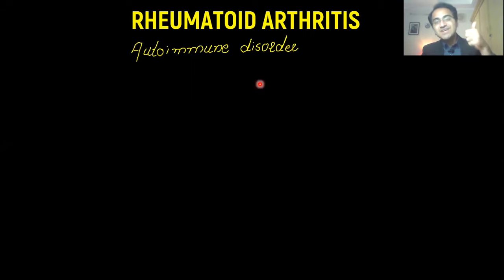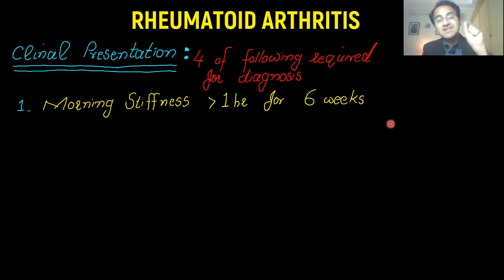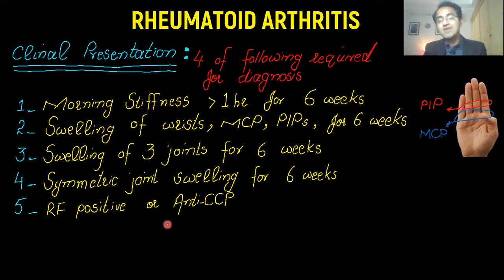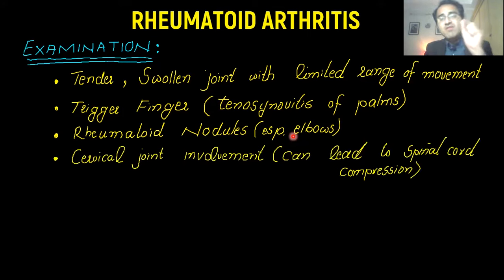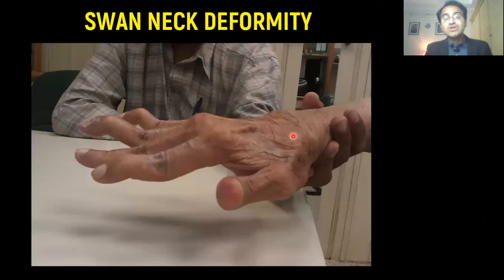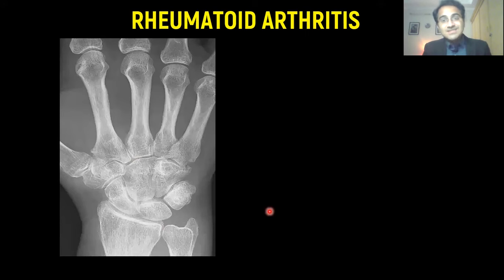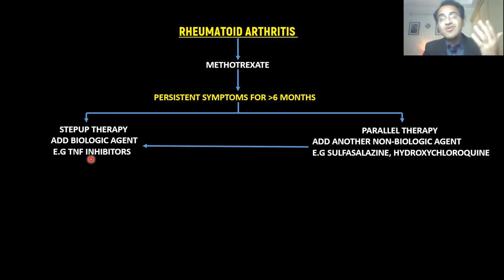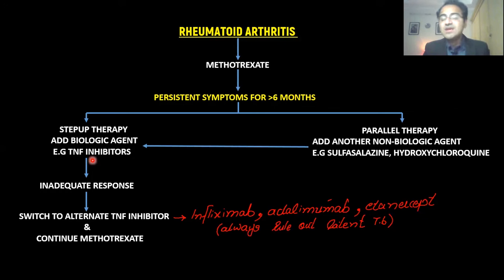RHEUMATOID ARTHRITIS DIAGNOSIS CRITERIA,TREATMENT, NURSING MANAGEMENT RHEUMATOLOGY MEDICINE LECTURES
this video on rheumatoid arthritis explains diagnosis, diagnostic criteria,rheumatoid arthritis nursing management and all the symptoms and causes of rheumatoid arthritis in detail.if you are looking for rheumatology medicine lectures you have come to the right place.rheumatoid arthritis pain management is also explained in detail.this video is meant for both doctors and medical students and nurses.rheumatoid arthritis is a very high yield topic both for nursing and medical student who are currently studying internal medicine. subscribe to this channel for more videos.
Picture Credits: Wikipedia public domain